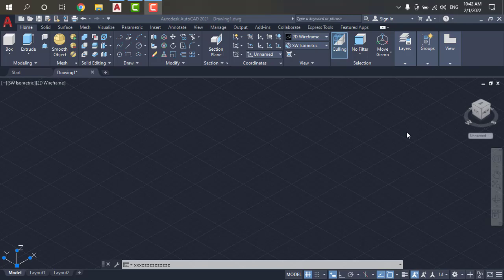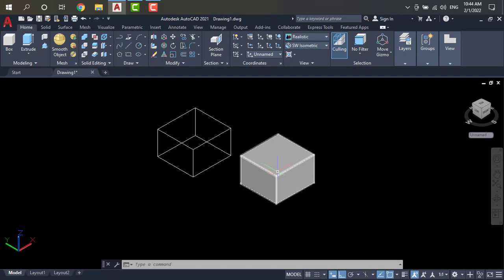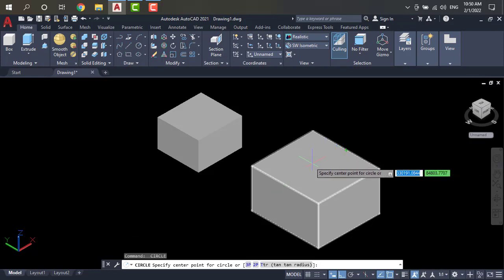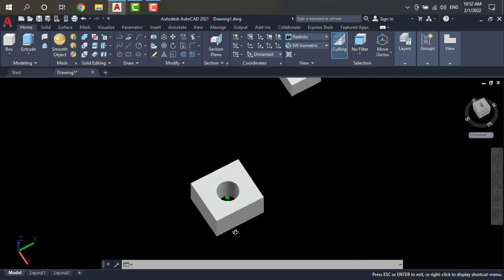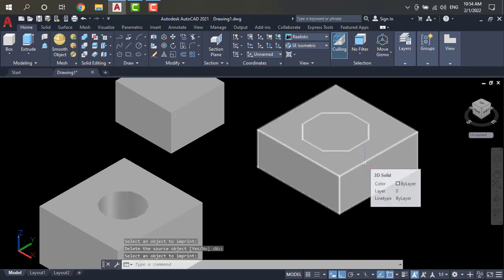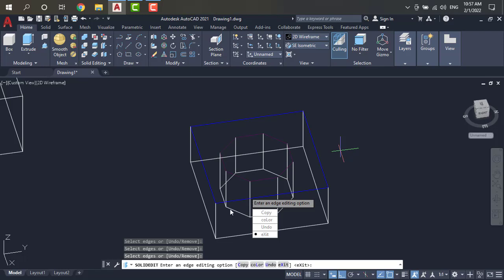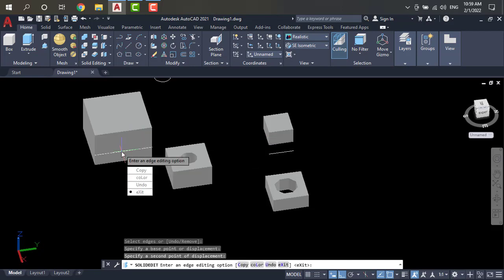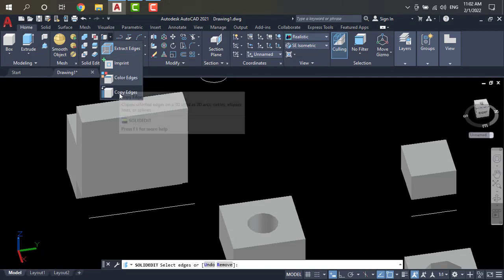how to use 3d extract ,imprint ,colour, copy edges commands for BTECH PROJECTS CONT 9866548910